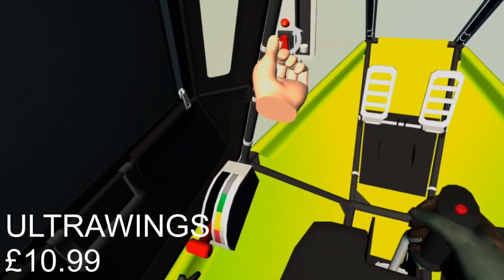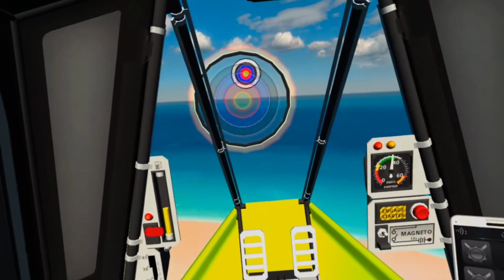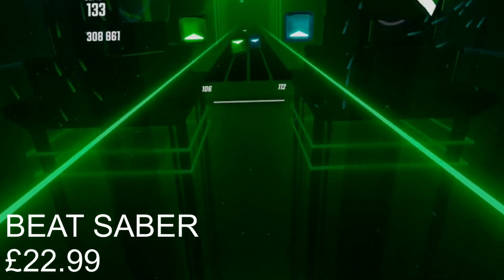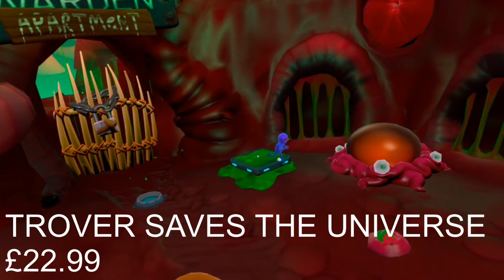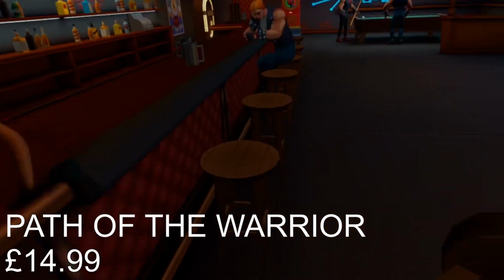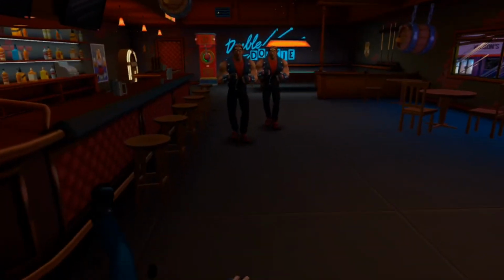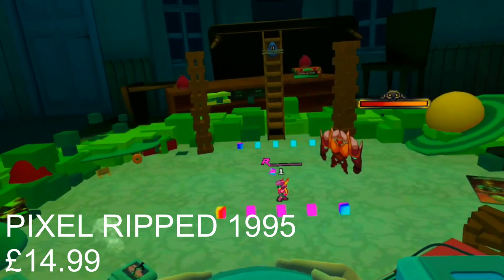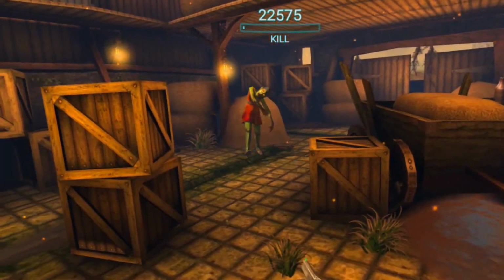Top 10 Quest 2 Games - What im playing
- Top 10 Quest 2 Games - Check out my Top 10 most played games on the quest 2 shortly after release!